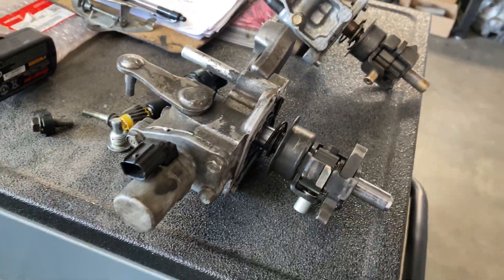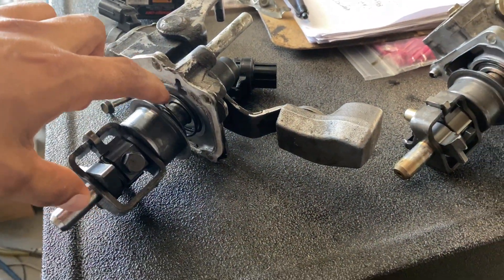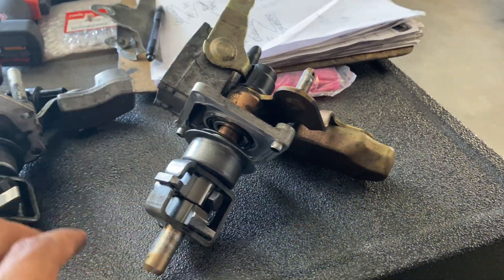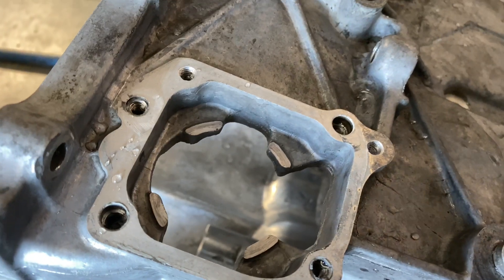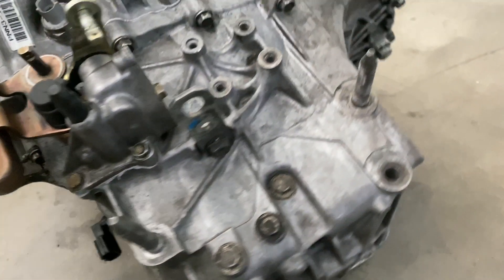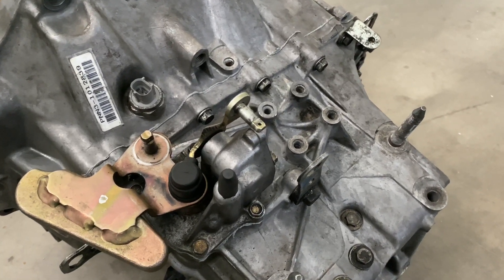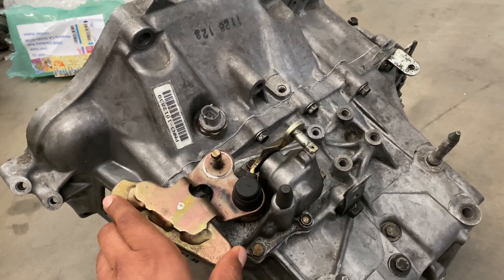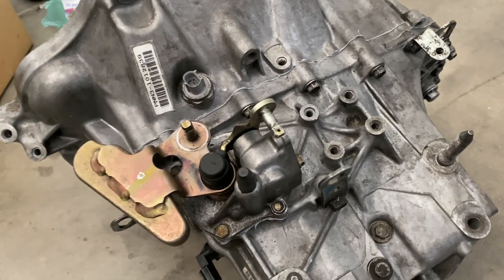How to modify k20z3 transmission for rsx shifter cables and speed sensor